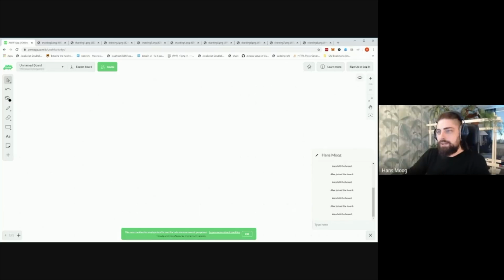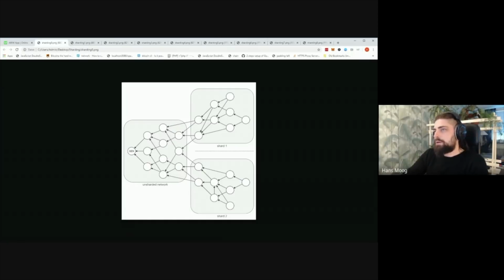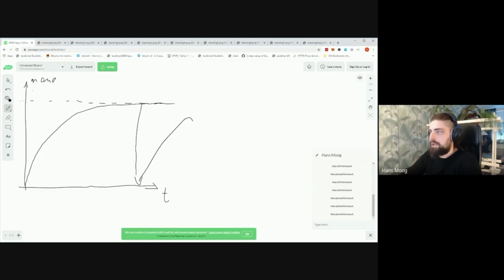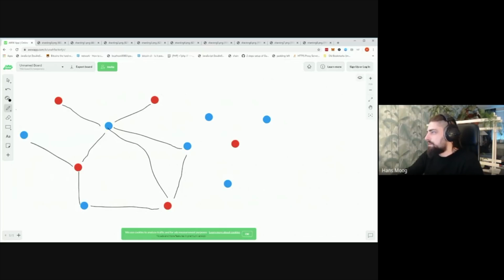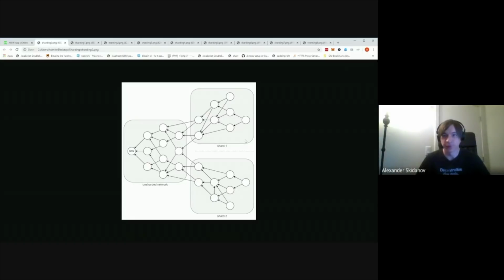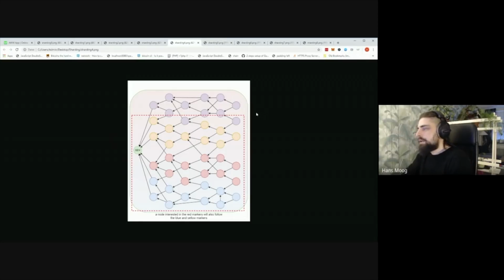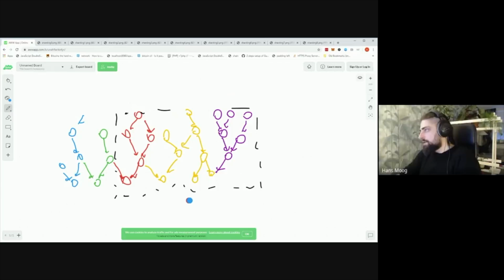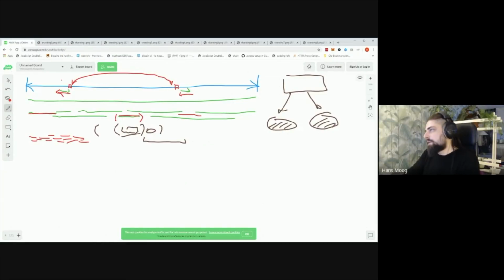Whiteboard Series with NEAR | Ep: 34 Hans Moog from IOTA Foundation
In episode 34 of Whiteboard Series, we talk with Hans Moog from IOTA about Coordicide effort and their proposed sharding solution.

This video is part of an ongoing effort to create high-quality educational materials about blockchain protocols.

Check out other episodes in which we dive deep into the design of various protocols such as Ethereum, Cosmos, Polkadot, and others

If you are an entrepreneur in the web3 space, consider joining our accelerator with mentors from tier1 companies and investment firms in the space

We help with all the aspects of building the business, including identifying the market, BD, marketing and fundraising.